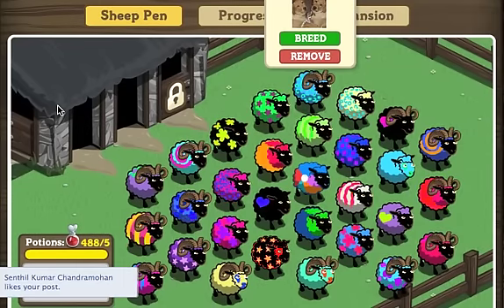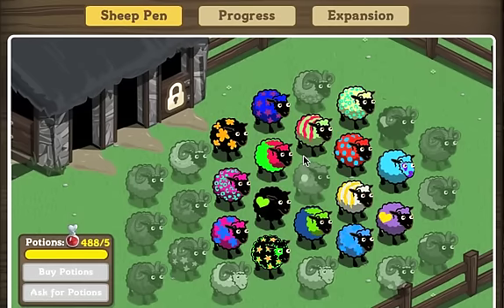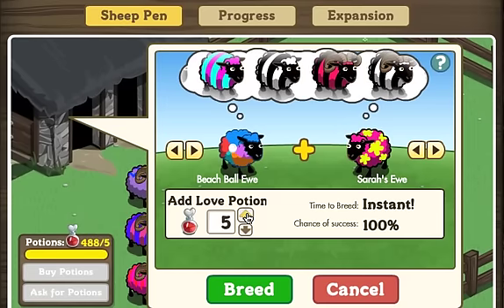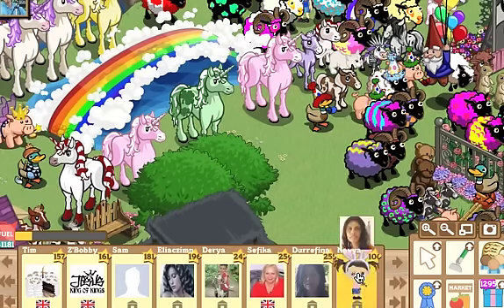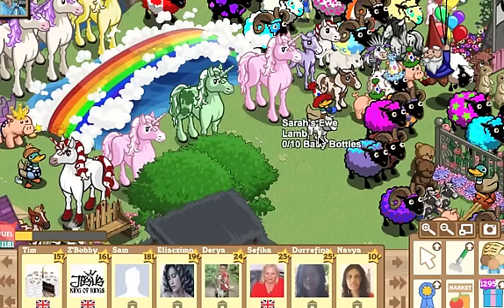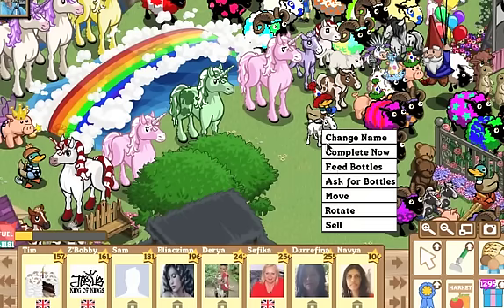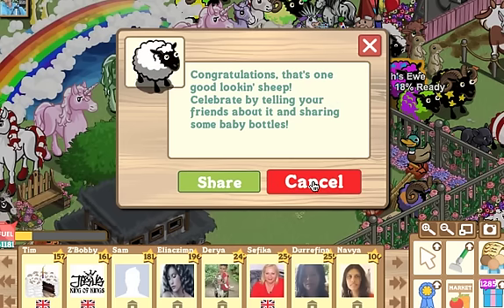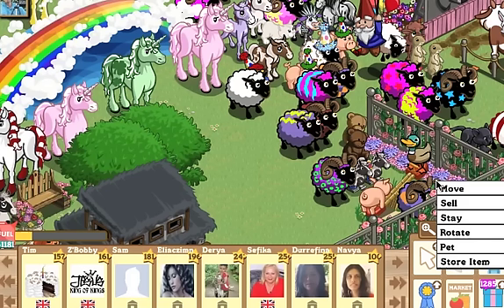2 Ewes are making babies!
The Beachball Ewe can only be bred with other ewes. Watch and see this in my sheep pen... Glitch or what???